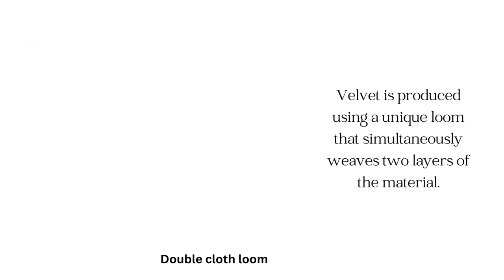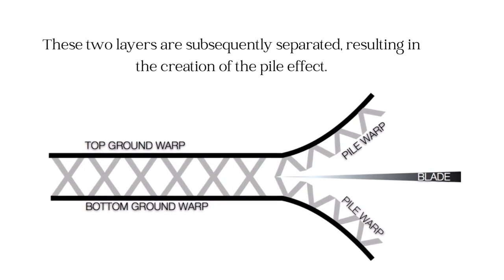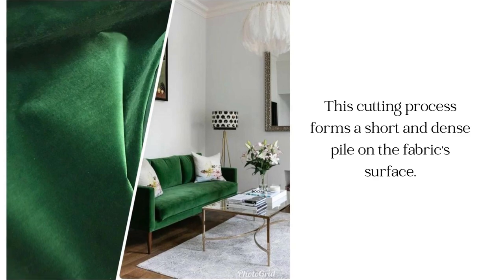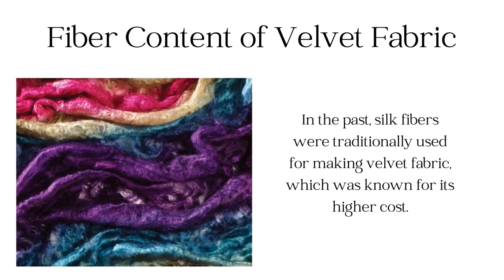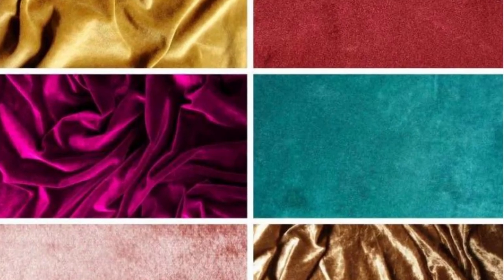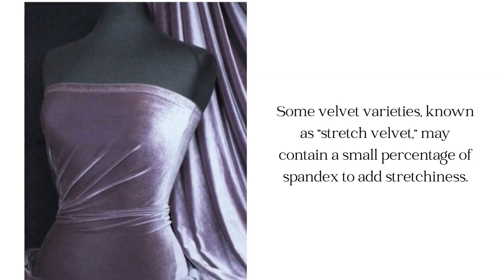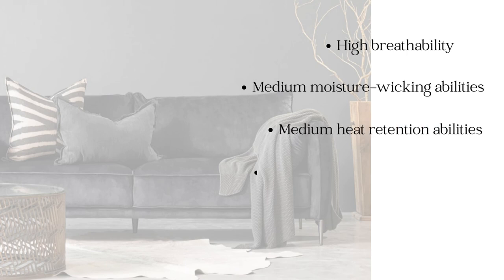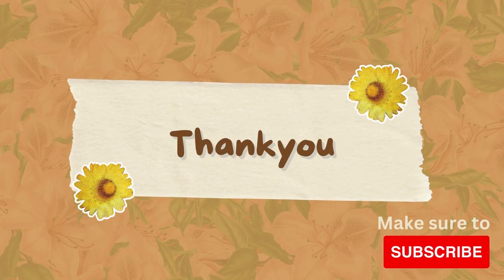Let's talk about Velvet Fabric in detail I Velvet fabric information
In this channel, I aim to educate, inspire, and ignite your passion for textile design and creativity. Whether you're a seasoned designer, a student seeking knowledge, or simply curious about the world of textile design, our content is tailored to cater to all levels of expertise.
In this video, I'm sharing very informative lecture about Velvet fabric.
Share your thoughts, ask questions, and engage in meaningful conversations.